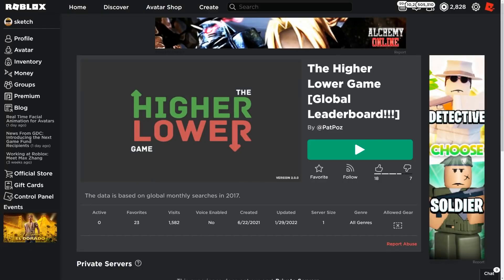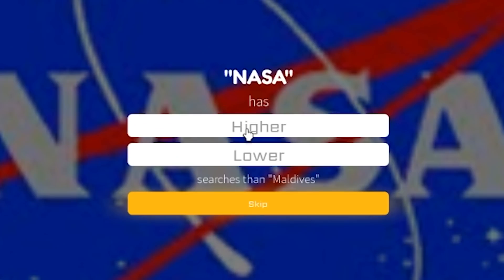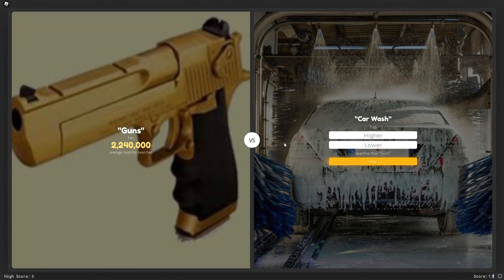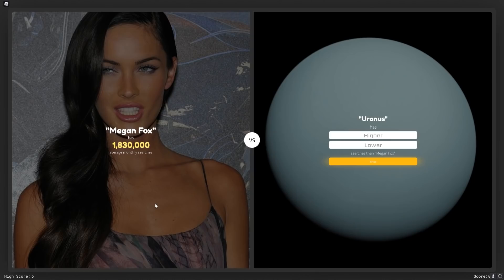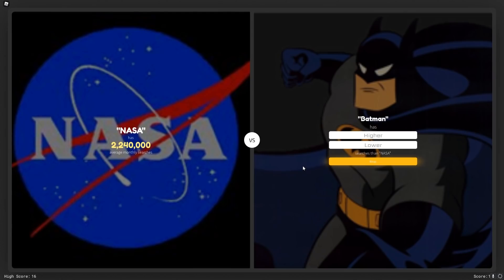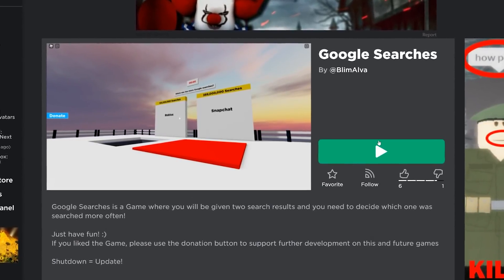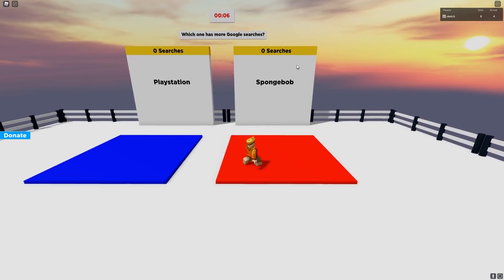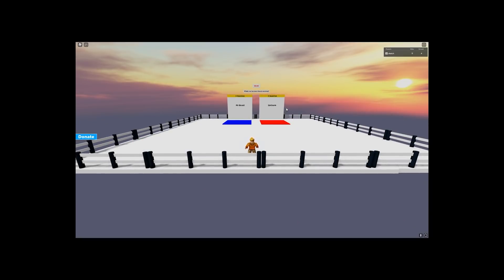ROBLOX HIGHER or LOWER..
►Code: sketch